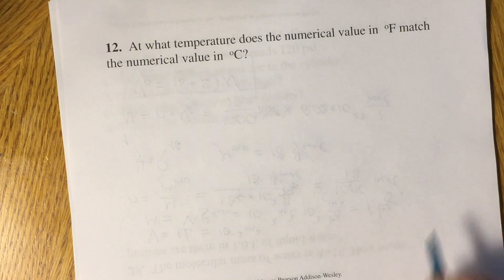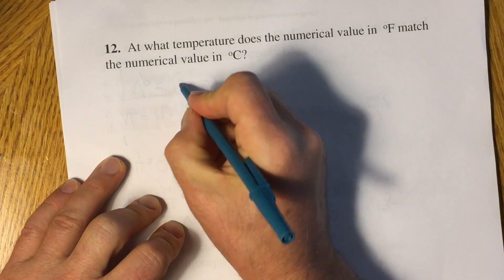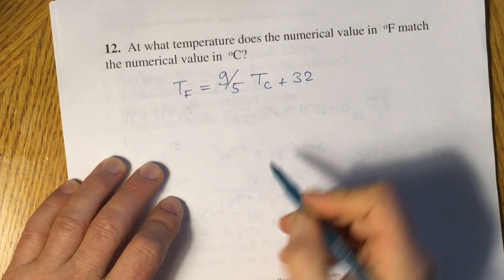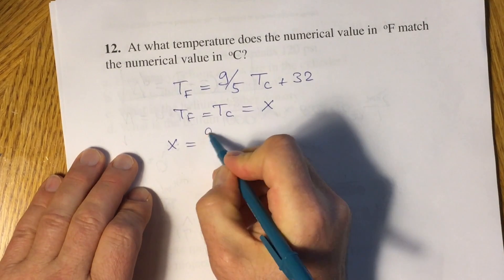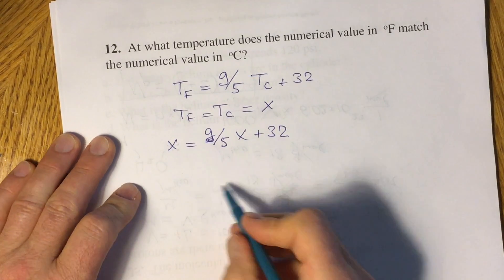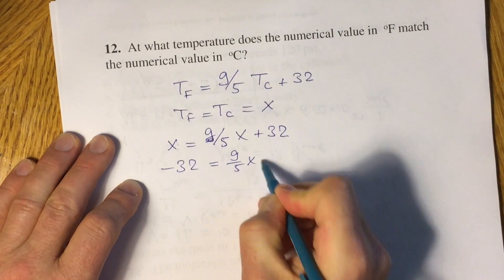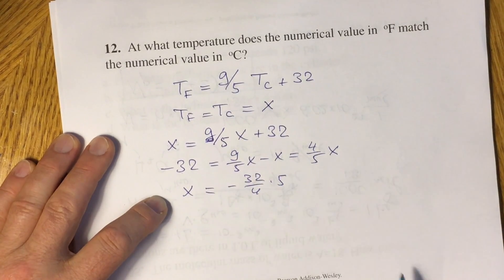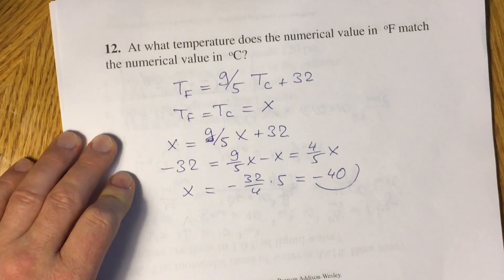Converting Temperature from Farenheit to Celcius